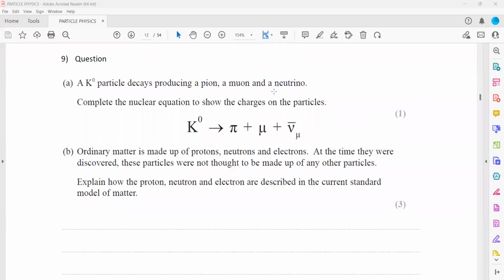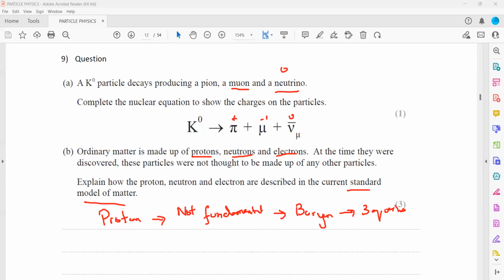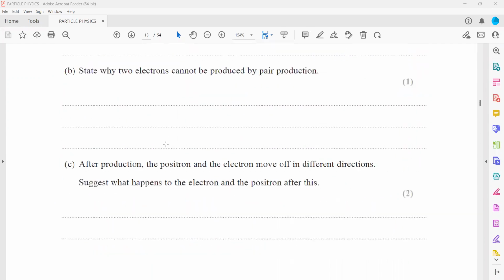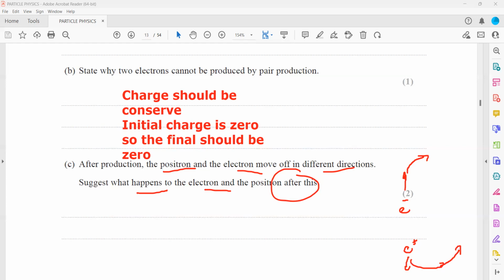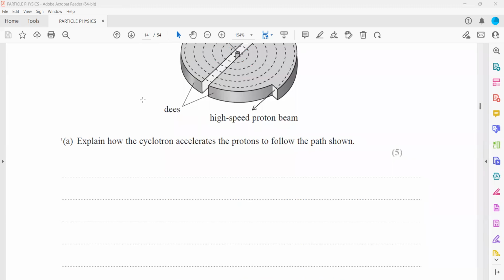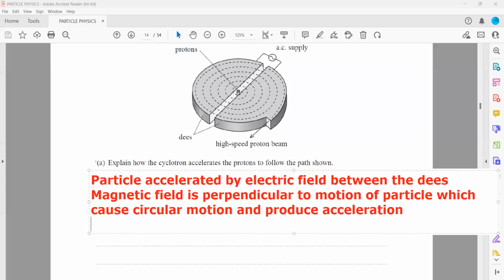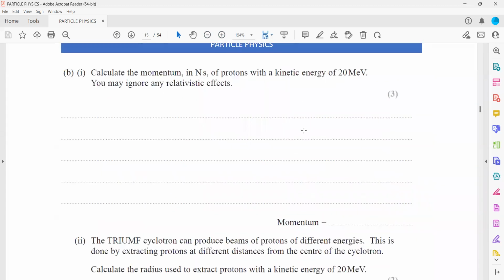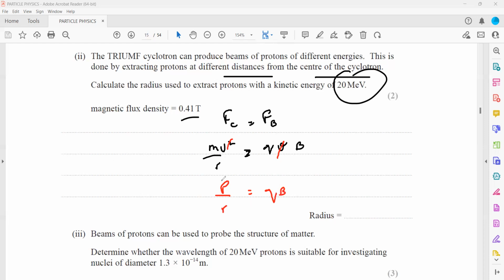Particle physics Structure 9 to 11 A2 Physics Unit 4 Lecture 10 part i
Particle physics Structure 9 to 11